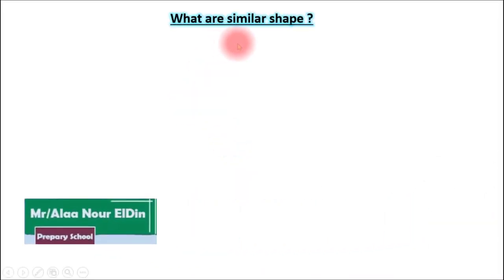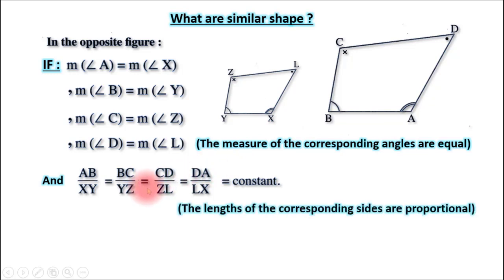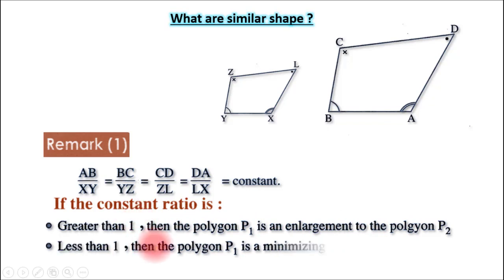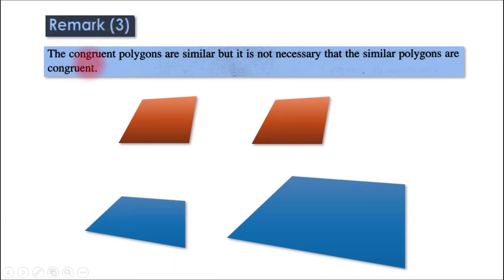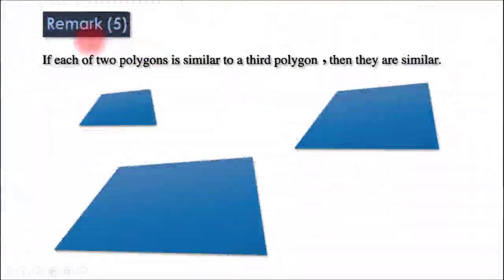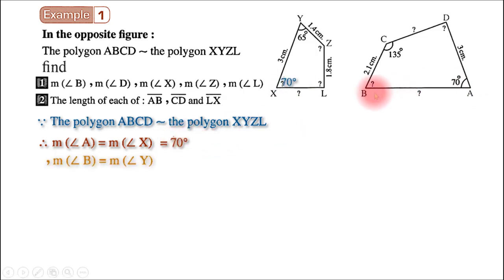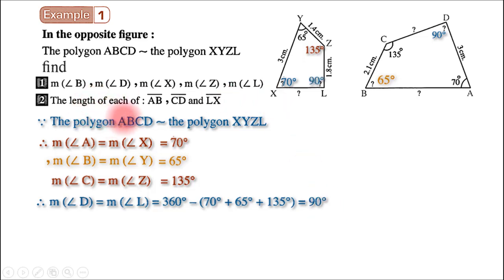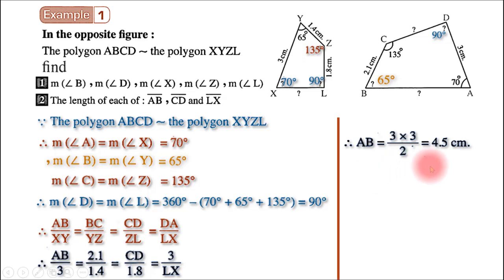2nd Prep Math Smiliarity علاء نور الدين